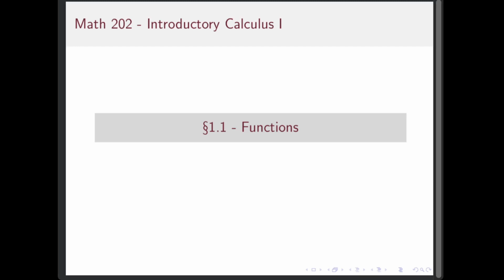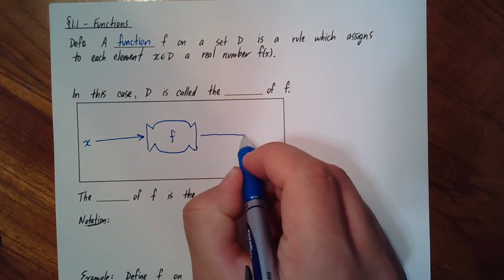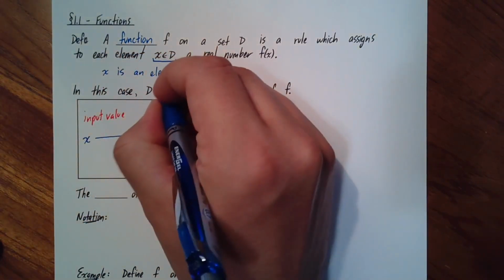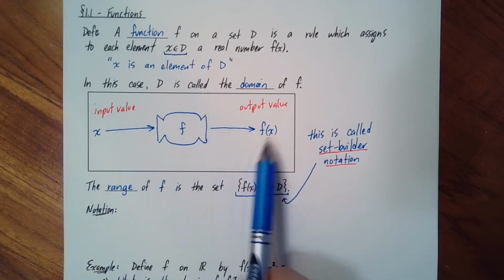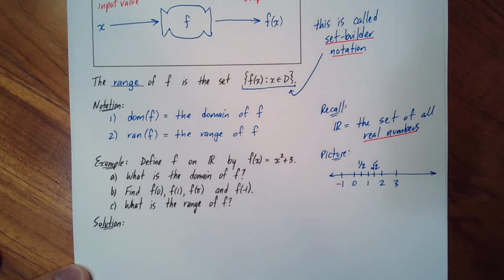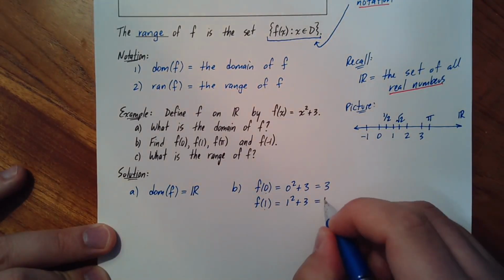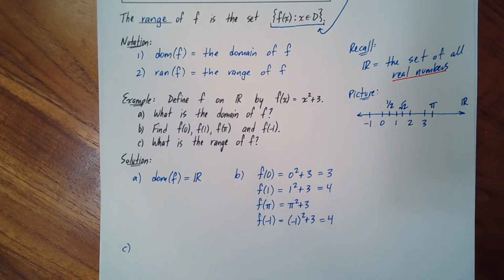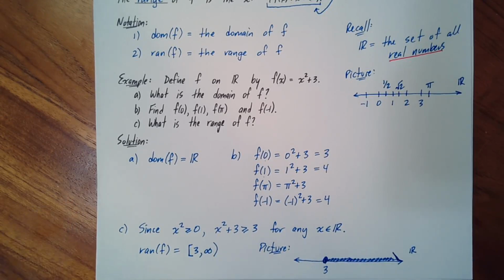Math 202 - Section 1.1 - Part 1